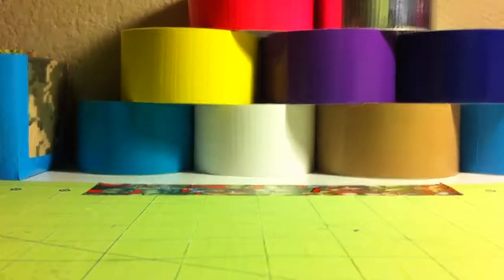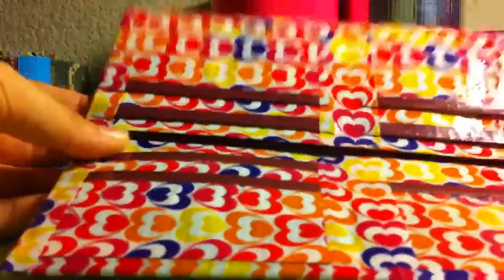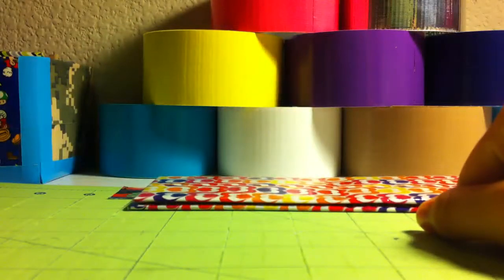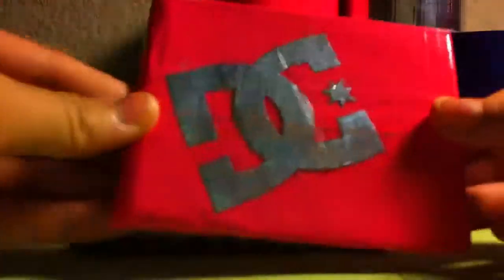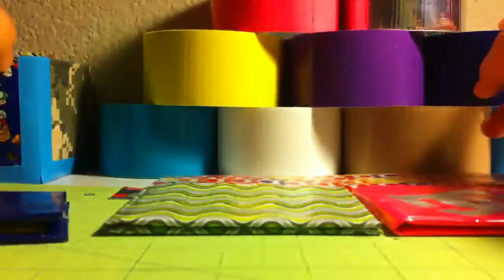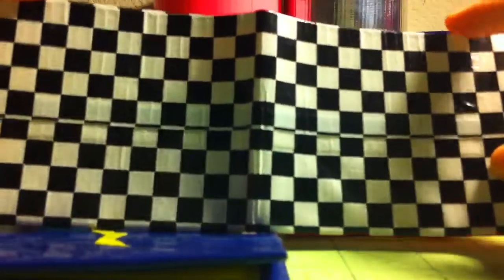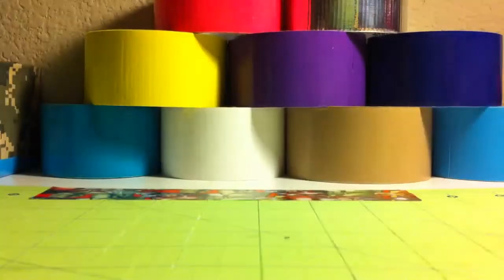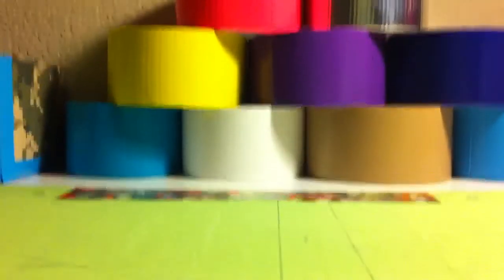Update on the crafts